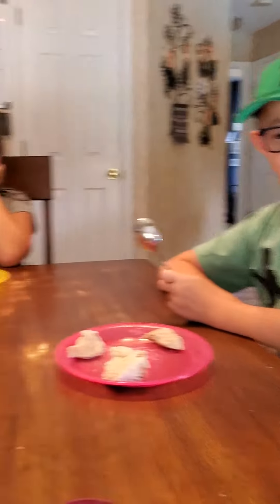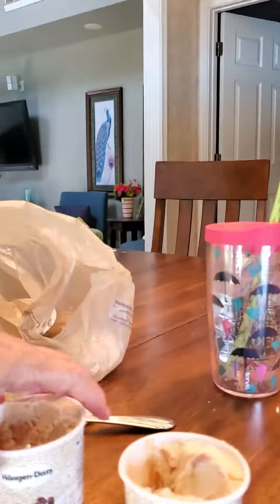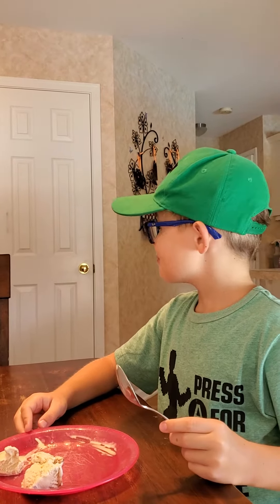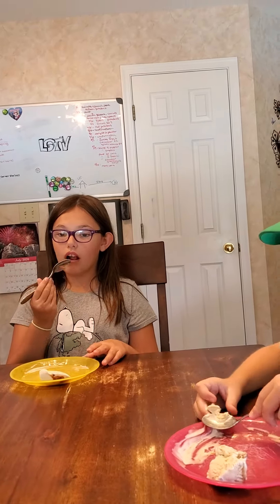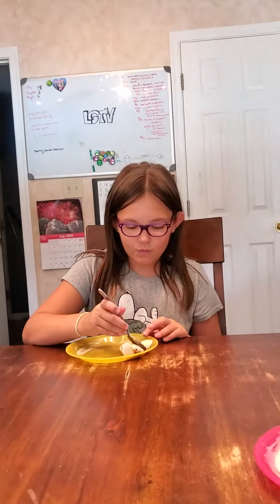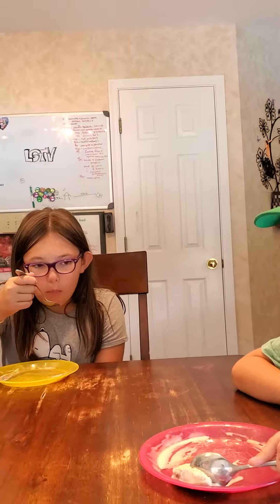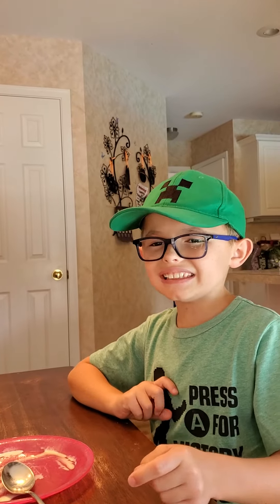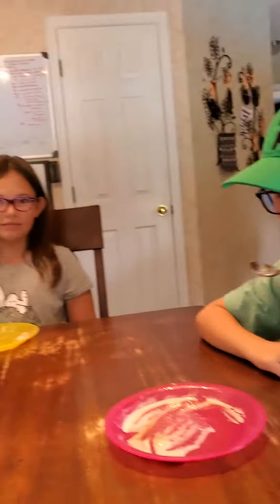BigMom's test kitchen. Dessert Style part 2 - July 29, 2020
Häagen-Dazs